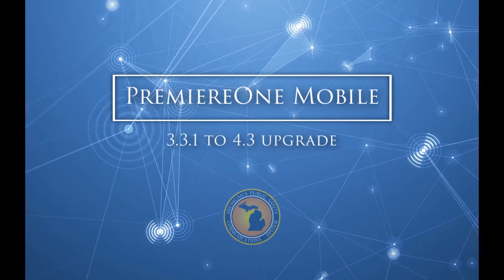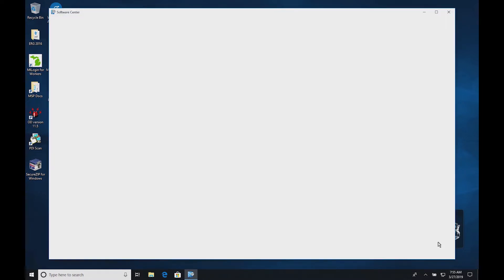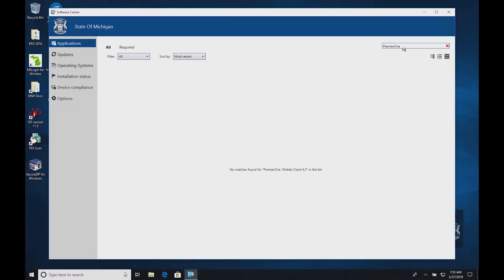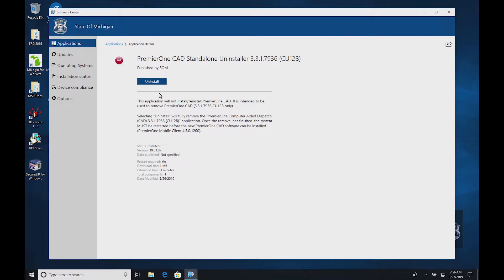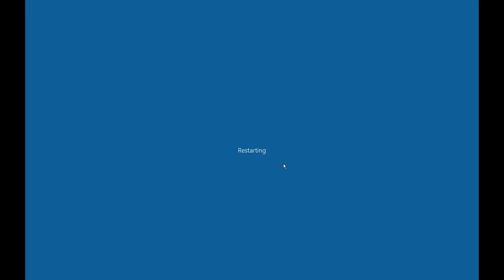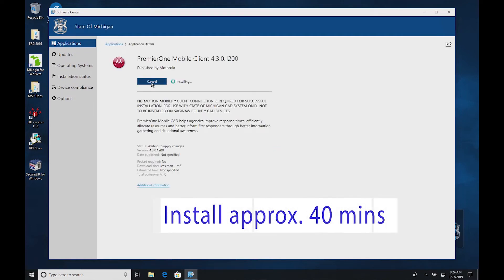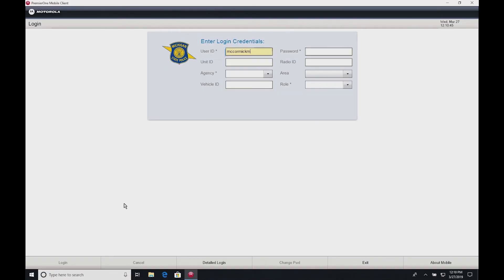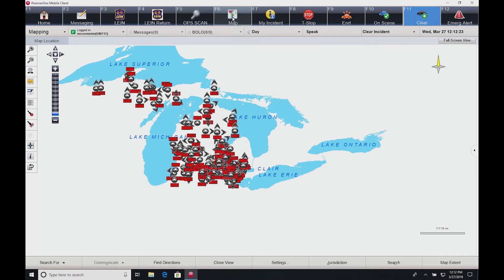PremiereOne Mobile update from 3.3.1 to 4.3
***If you run P1 Mobile for Saginaw County, do not install the upgrade to version 4.3 of P1 Mobile***

***Do not begin the installation process until the go-ahead is communicated out on the morning of April 9th***

In this video, Michigan State Police Sgt. Roger Hunt explains the process of installing the new PremiereOne mobile client.  This updates the application from version 3.3.1 to 4.3.

If you have issues installing or logging in, please contact the MiCJIN Help Desk at 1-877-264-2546.

All advertisements embedded in videos posted on YouTube are generated by YouTube’s ContentID algorithm. The SOM is not responsible for the content of these advertisements and it does not endorse the products or services promoted, thereby.